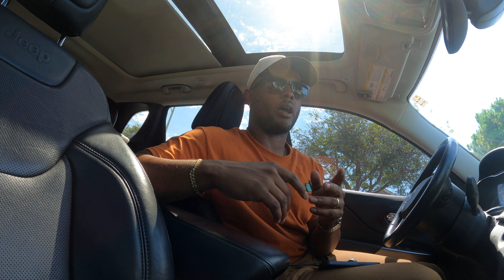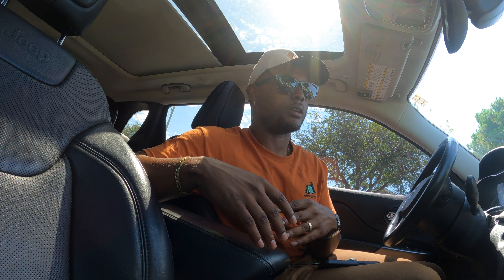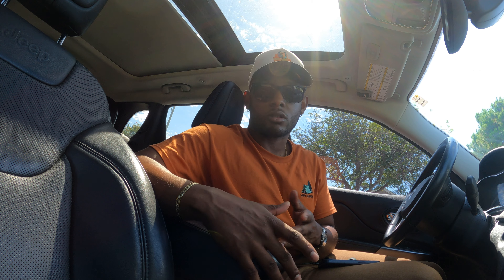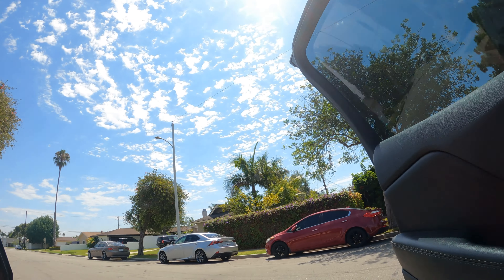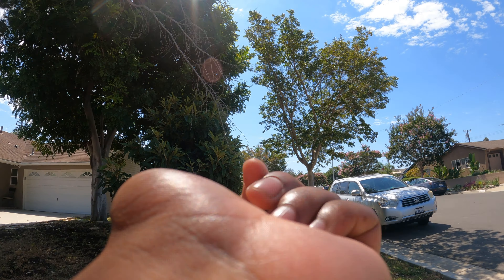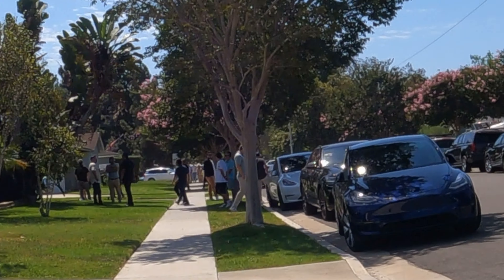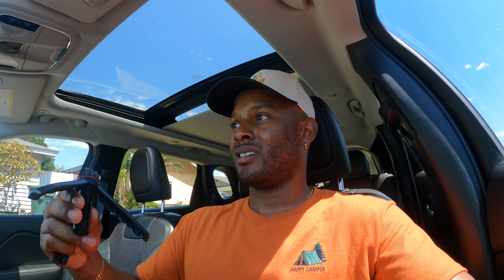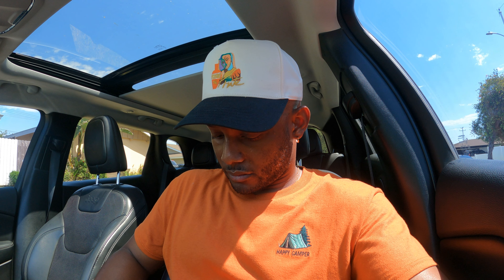Selling an Off Market Cosmetic Fixer in Huntington Beach $$$$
Another day another deal. This time I'm in Huntington Beach, (Not on Main Street) and meeting my investor partners with the hopes of selling a deal.

This is the easier part of wholesaling. (Nothing is rocket science, so it's not that hard) But once you have a good deal, cold calling an investor and telling them you have a house under contract that they can make money on, is alot easier than cold calling a distressed seller to try and buy their house as-is.

Real estate investing, wholesale real estate, buying and selling real estate, all of this is fun but can be very emotional. I hope this video encourages you to keep an even kill. Never get to high, and also never get to low.

I talk about business from an Entrepreneurship perspective and cars..ALOT of CARS

// J O Z I A H
Whatever you do, work at it with all your heart, as working for the Lord, not for human masters. ~ Colossians 3:23

If you ignore your problems long enough they don't go away or get better, they get worse! Coming from someone who has made MANY mistakes in the past, I'm living proof that you can fix them and leave them there. IN THE PAST. Let's take action today..